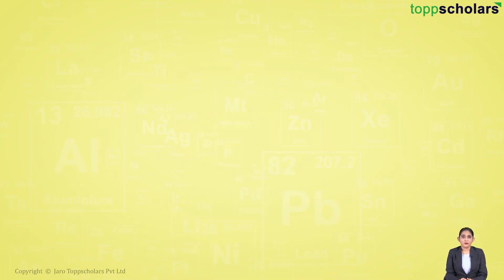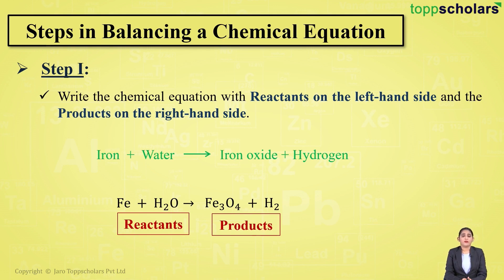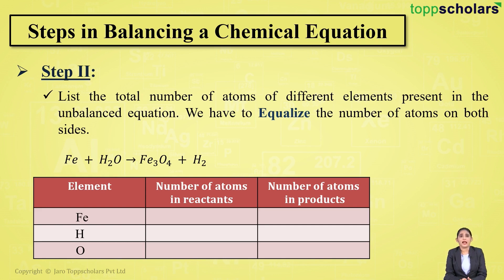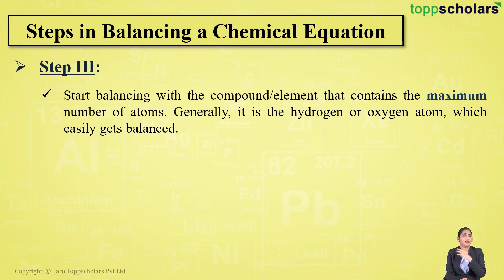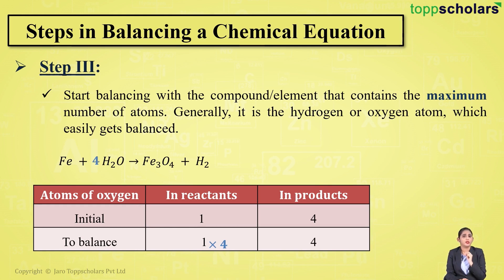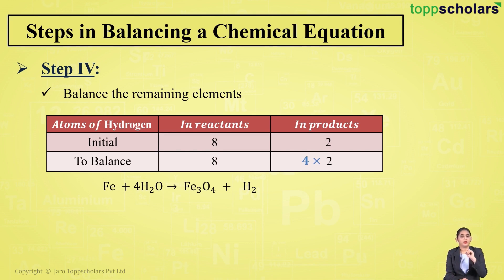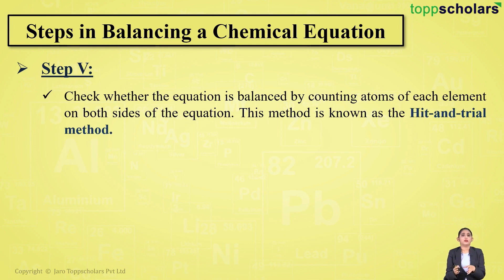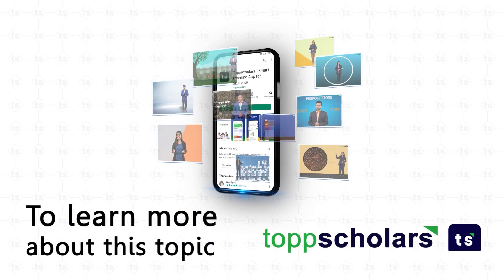Steps in balancing a chemical equation | Chemistry | Hit and trial method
Chemical Equation, Chemical reactions and equations, Chemistry, Steps in balancing a chemical equation, Science, Unbalanced reaction, Reactants, Products, Equalize the number of atoms, Hit and trial method, Formulae, Chemical formulae, Physical states, Temperature, Pressure, Catalyst.